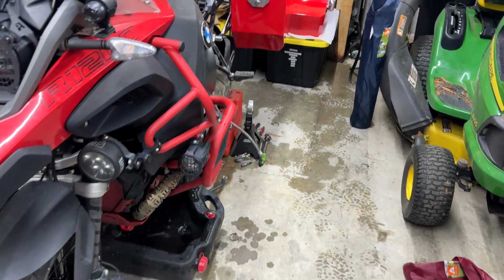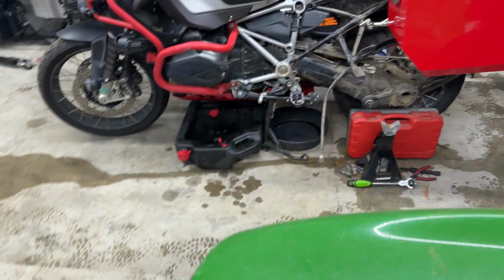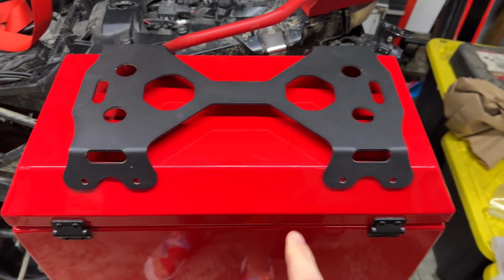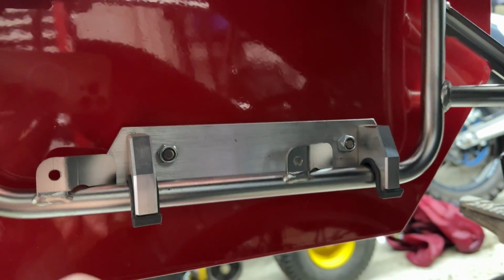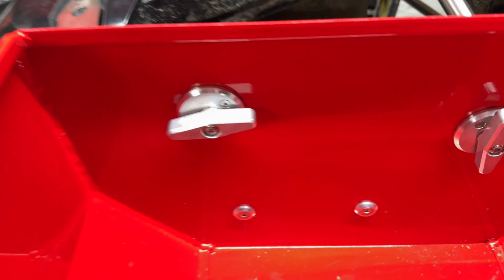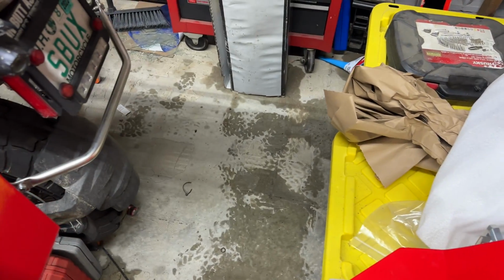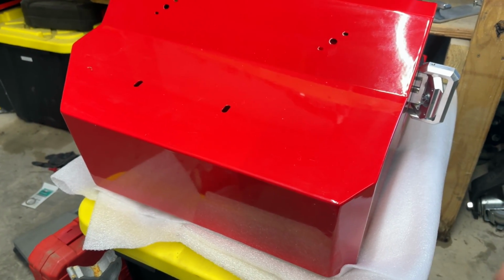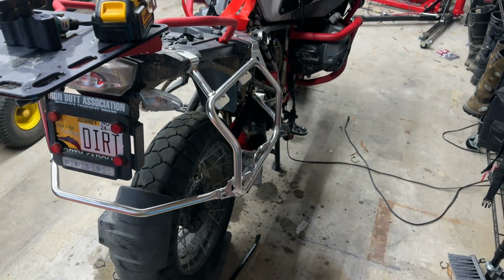Install: Jesse Luggage GSPro Panniers for BMW R1250GS Adventure (R1200GS)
$1899 but a bit more for custom colors($109 more).